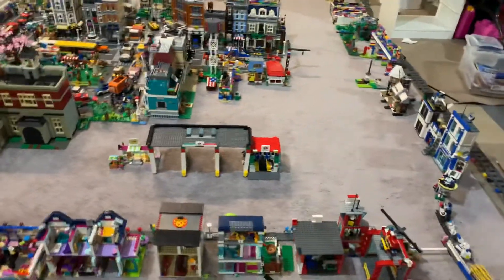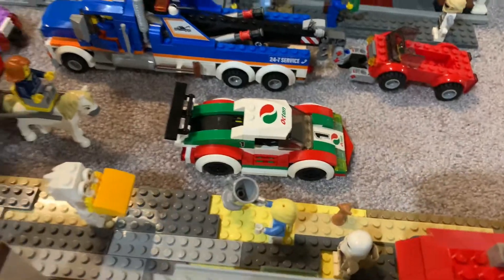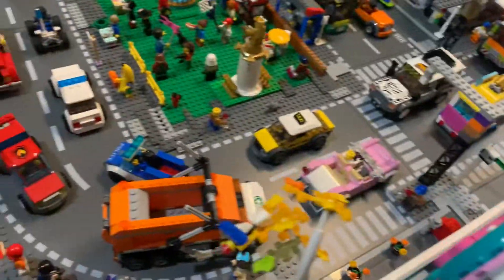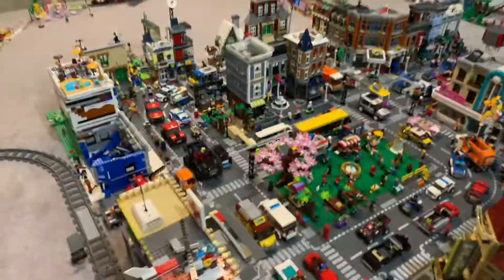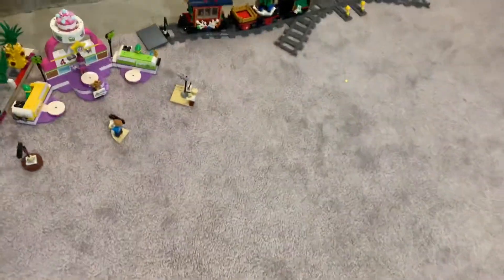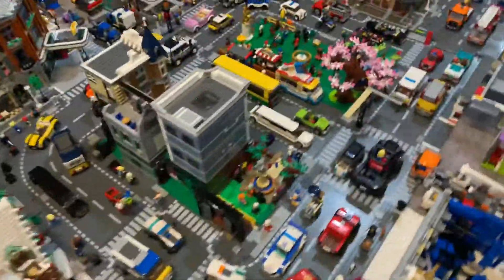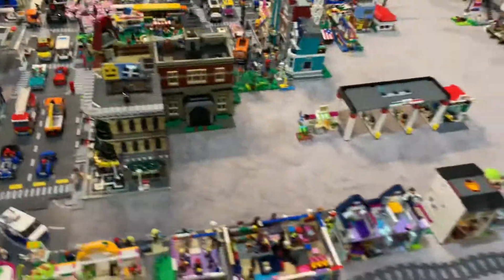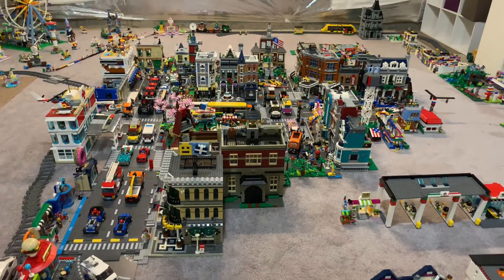Lego city update June 2021